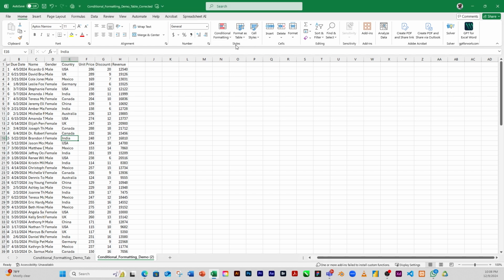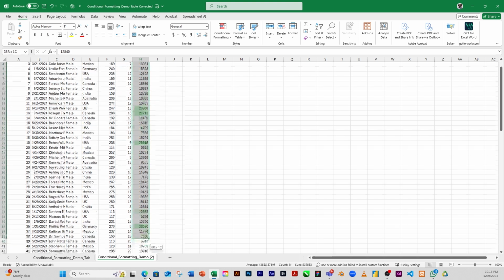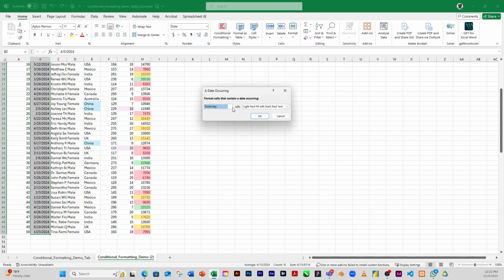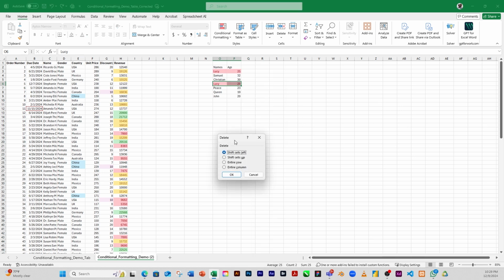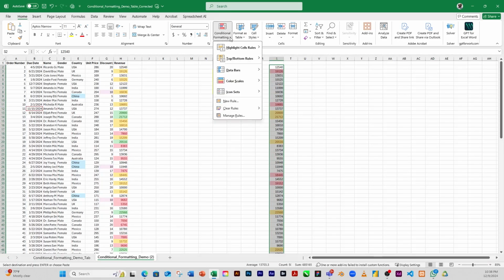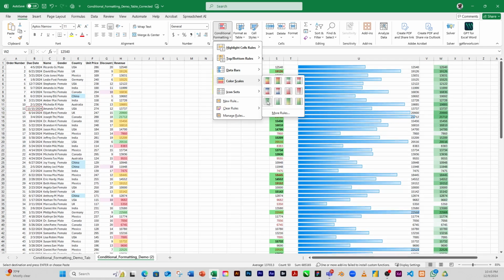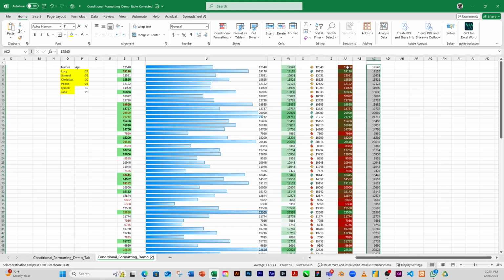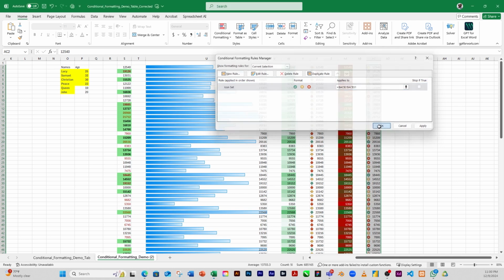Excel 365 Styles Ribbon Mastery | Conditional Formatting, Tables, & Cell Styles Explained!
Ready to make your Excel spreadsheets visually stunning and easy to interpret? This beginner-friendly tutorial dives into the Styles Ribbon Group in Microsoft Excel 365, where you'll learn the secrets of Conditional Formatting, Format as Table, and Cell Styles. Transform your raw data into well-structured, professional worksheets with just a few clicks!

Here’s what you’ll learn:
✅ How to use Conditional Formatting to highlight key data trends and outliers.
✅ Mastering Format as Table to organize your data and unlock additional features like filtering and automatic styling.
✅ Applying Cell Styles to save time and maintain consistency across your spreadsheets.
✅ Pro tips for customizing styles to match your unique reporting needs.
✅ Best practices for creating dynamic and interactive Excel dashboards.

This video is perfect for Excel beginners, students, and professionals who want to elevate their data presentation and formatting skills. By the end, you'll know how to leverage the Styles Ribbon Group to create clean, attractive, and meaningful spreadsheets that stand out.

Learn new tricks, save time, and impress your colleagues with your Excel expertise.